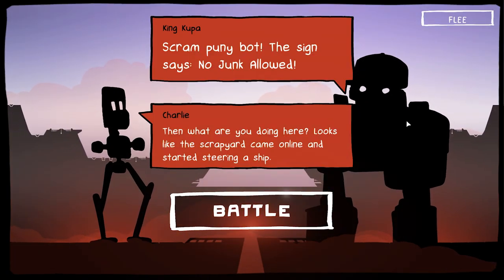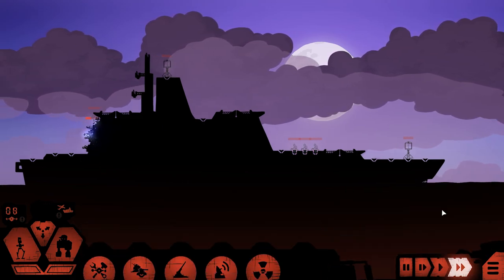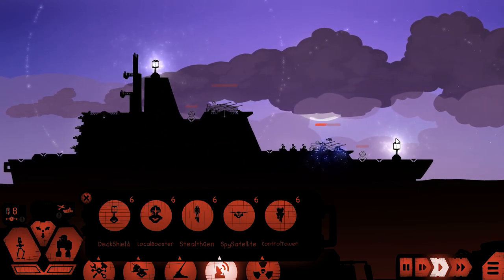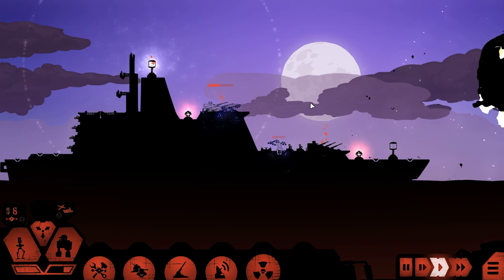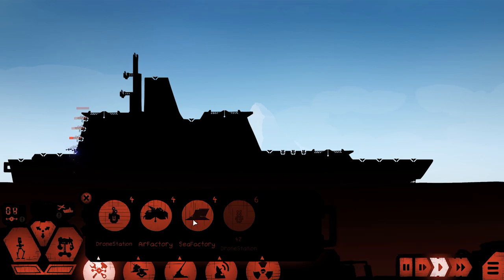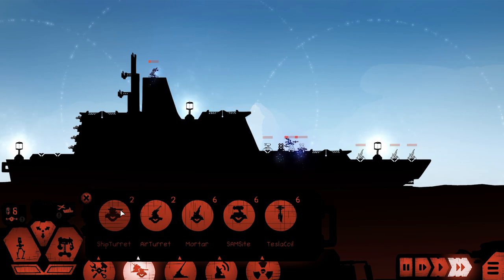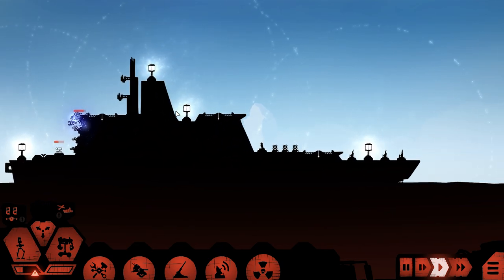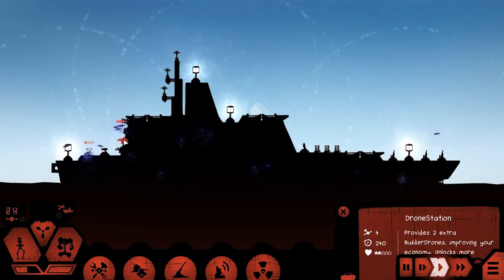When You CONTROL The Skies With ULTIMATE HELICOPTERS in Battlecruisers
Battlecruisers is a game that holds a special place with me, its art style visually stunning, its sound effects giving that boom you want and desire! Plus a fantastic fun and engaging story to dive into and today we have the brand new update!

About & Gameplay - Battlecruisers

A visually stunning RTS where players build the ultimate battlecruiser to strategically attack and destroy enemy warships. Step aboard this indie war game for minimalist design, explosive gameplay, and an addictive soundtrack. And nukes! Never forget the nukes.